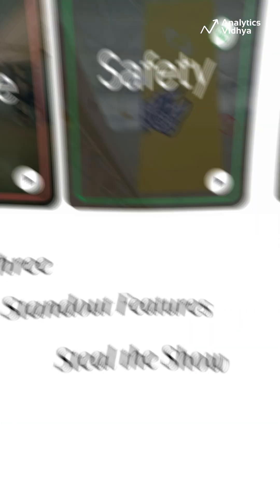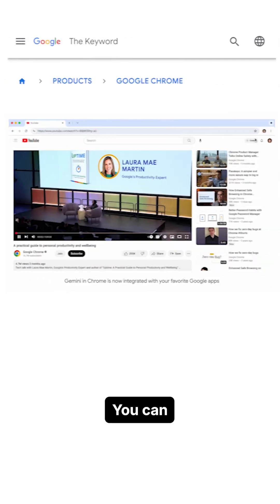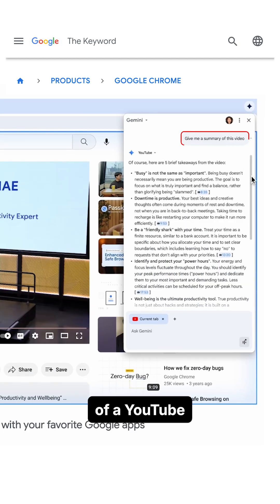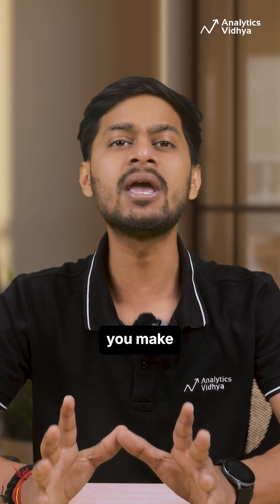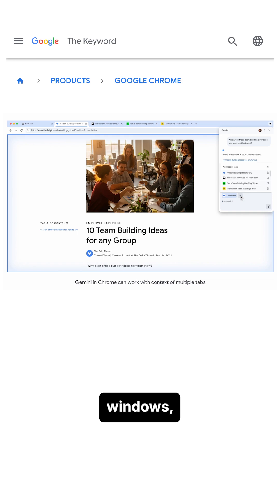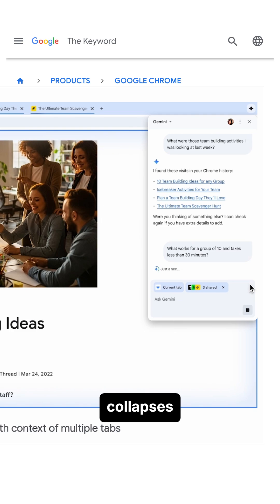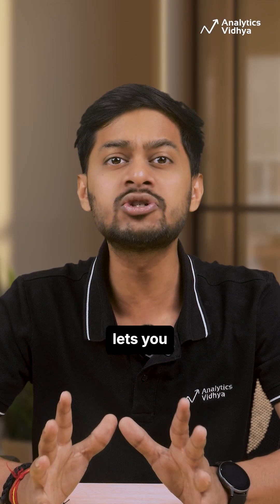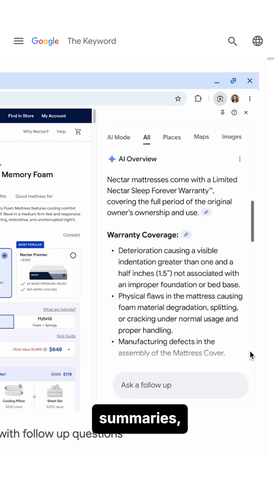Google Chrome Just Got an AI Upgrade! 🚀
Google integrates Gemini into Chrome—turning your browser into a full AI assistant.